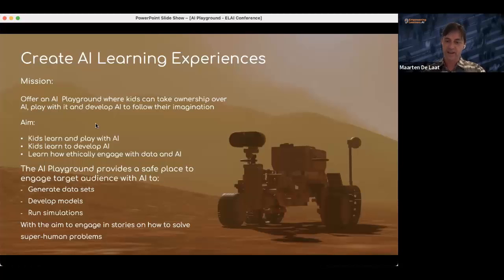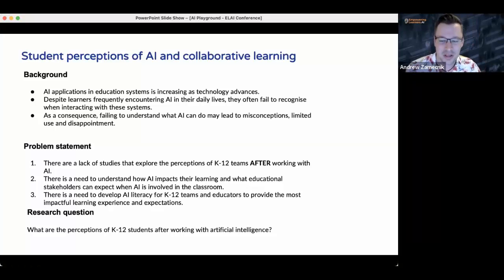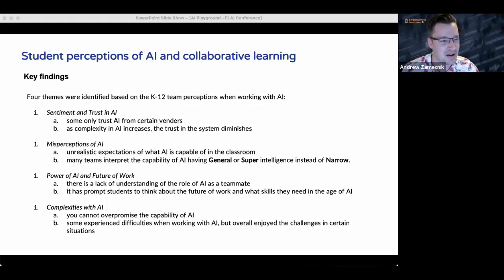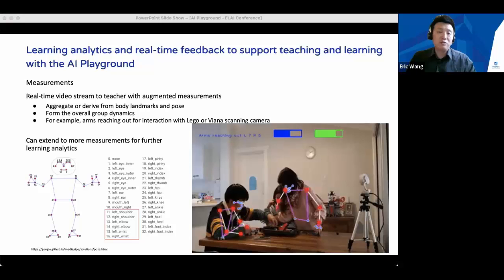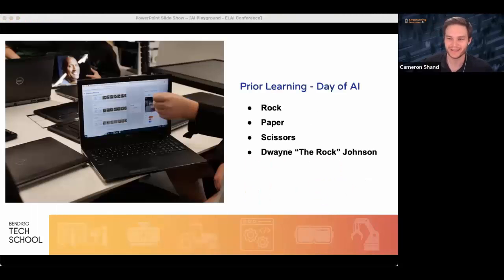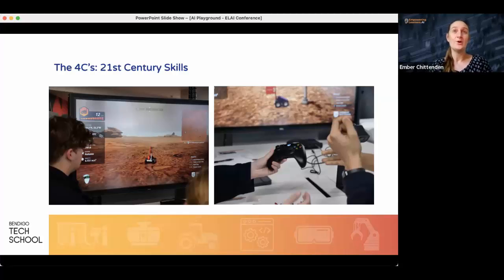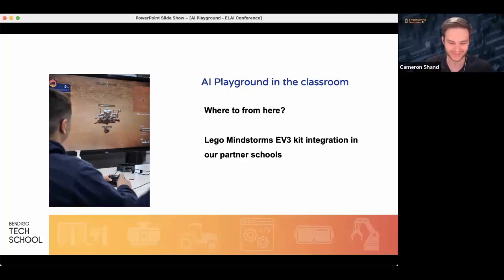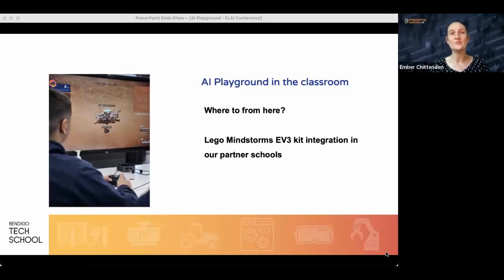Panel: AI Playground from ELAI2022 Conference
Applications of artificial intelligence (AI) are set to transform society, including how people work and learn. This growing ubiquity of AI in society poses significant challenges for educational systems: what will citizens in the 21st century need to know about, and do with, AI? Currently, there is very little research and experience on how schools and teachers adopt AI into the classroom and how our students work and learn together with AI.

In this session we will introduce the AI Playground where students will work together with AI to solve complex problems. The AI Playground offers students a way to learn with AI to solve problems that humans cannot solve on their own. Our mission is to offer an AI learning environment where students can take ownership over AI, experiment with it and develop AI to follow their imagination.

Moderator: Maarten De Laat, University of South Australia
Speakers:  Andrew Zamecnik, University of South Australia, Rebecca Marrone, University of South Australia, Eric Wang, University of South Australia, Ember Chittenden, Bendigo Tech School, Cameron Shand, Bendigo Tech School